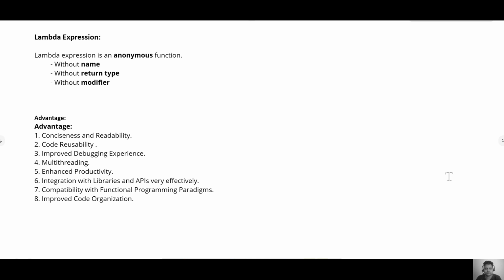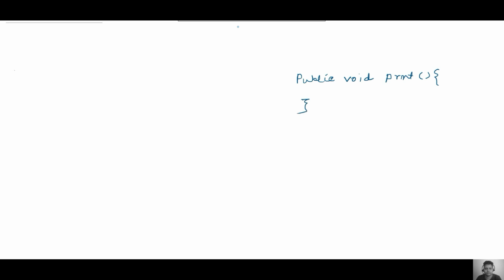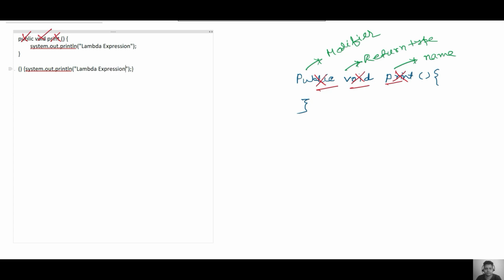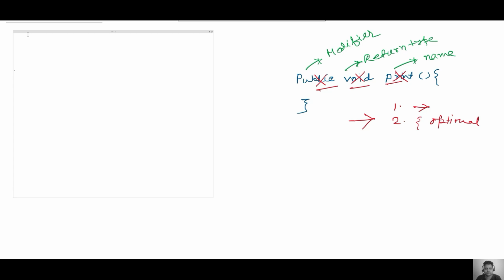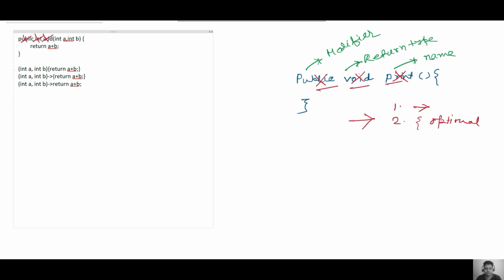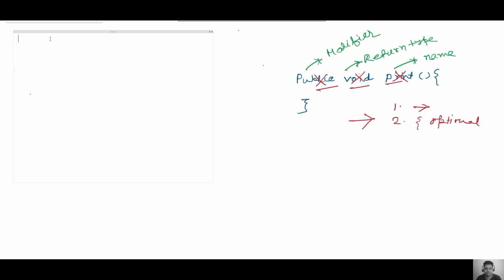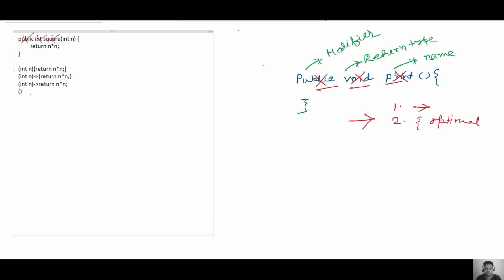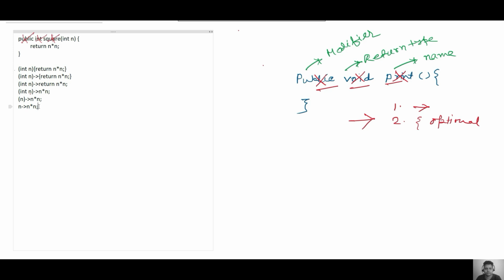Lambda Expression | Lambda Function | Lambda Function in Java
In this video I am going to discuss about Lambda Function

1. Lambda Expressions

2. Functional Interfaces

3. Method References

4. Stream API

5. Comparable and Comparator

6. Optional Class

7. Date/Time API

8. Miscellaneous

    ForEach() method
    Collectors Class
    IO Enhancements
    Base64 Encode Decode
    JDBC Enhancements
    Type and Repeating Annotations
    Nashorn JavaScript Engine
    Parallel Array Sorting
 Default methods

Most of these java features are being used to concise the code.
Concise the code means very less code.

Lambda expression came in Java language little late, before java other languages like
C, C++, C#, Python, Ruby, Scala already implemented the Lambda expression.

Lambda expression is an anonymous function.
 - Without name
 - Without return type
 - Without modifier

Advantage:
1. Conciseness and Readability.
2. Code Re-usability .
3. Improved Debugging Experience.
4. Multi-threading.
5. Enhanced Productivity.
6. Integration with Libraries and APIs very effectively.
7. Compatibility with Functional Programming Paradigms.
8. Improved Code Organization.

Lambda expression concept is very easy.

how you can convey it is the lambda expression, for that we need to use one special symbol.

here the body contains one line, so if the body contains only one line then the curly braces are optional. We can remove the curly braces.

How to call a lambda expression that we will see later, now just see how to write lambda expression.

Some time compiler can guess the type automatically based on the operation.

return keyword can only used inside curly braces, but if we remove the curly braces then we can remove the return key word;

If the number of parameter is one then brackets are optional.

To invoke lambda expression Functional interface is required.